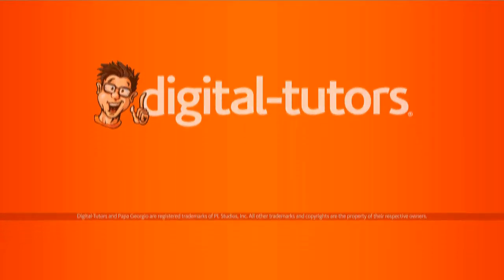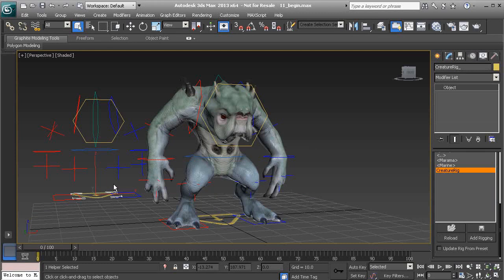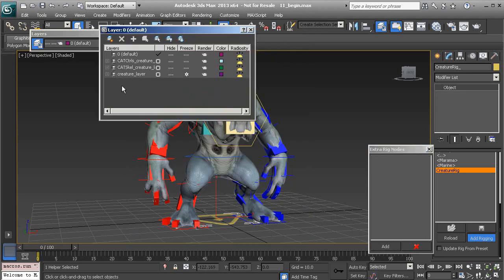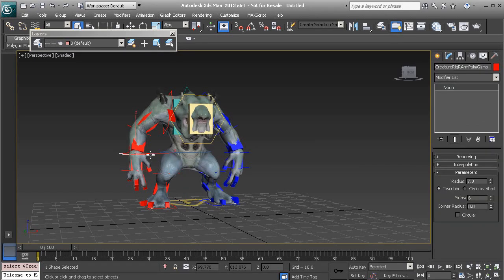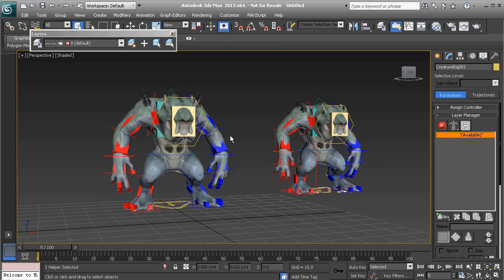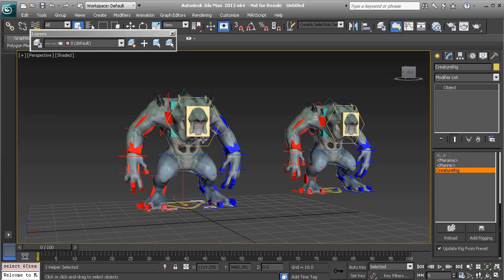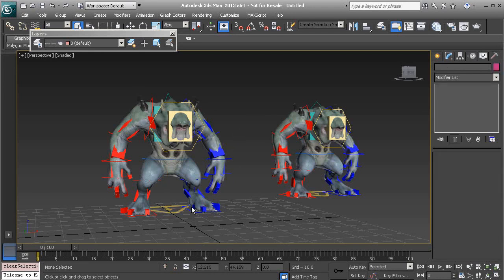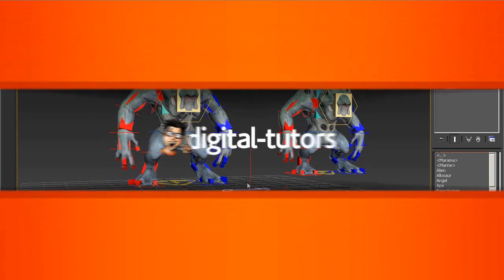11 Saving your custom CAT rig as a preset